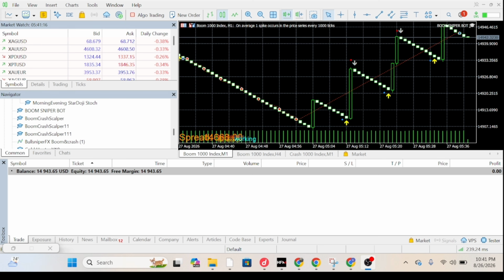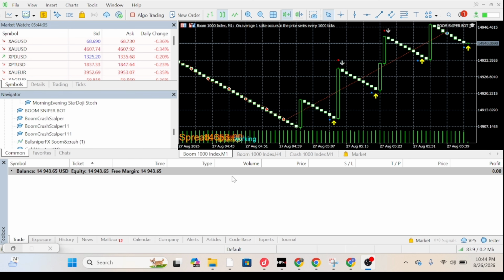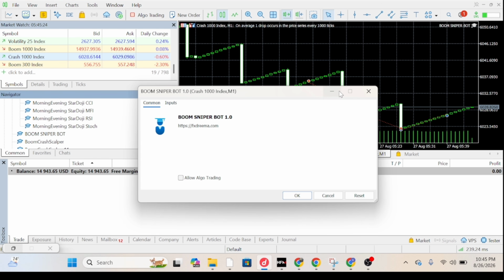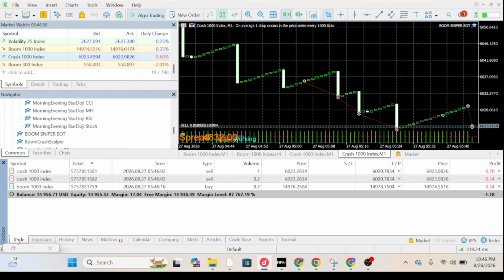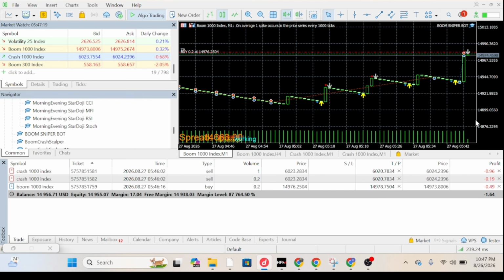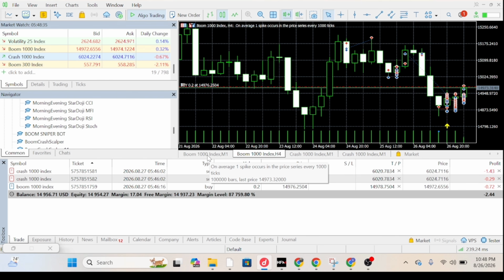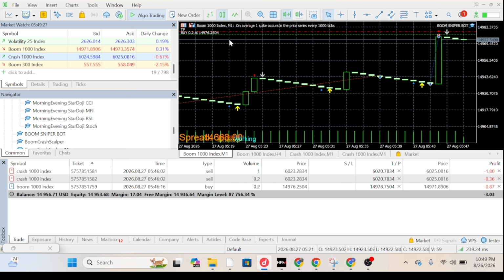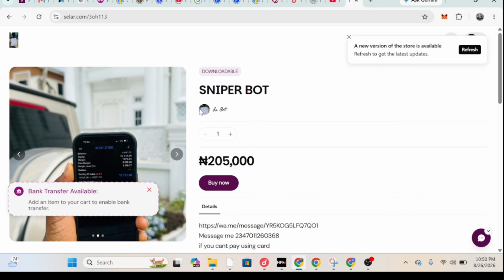FREE Boom & Crash Scalping Bot for MT5 🤖📈 | No Code Required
I Found a FREE Boom & Crash Scalping Bot for MT5 🤖📈 | No Code Required!
We are the largest pump network! Providing 2,000% gain signals every few
days. Turn notifications on to never miss a pump!
Want to trade Boom & Crash on MT5 automatically without paying for an expensive bot? In this video, I test a FREE Boom & Crash scalping trading bot and show you how it works, how to install it on MetaTrader 5, and how you can set it up for automated trading.
🚀 In this video:

How the FREE Boom & Crash bot works

How to install the bot on MT5

How to configure the settings

Testing the bot on Boom & Crash

Risk management and important settings

My results and honest thoughts

⚠️ Important: Trading Boom & Crash and other synthetic indices carries significant risk. Past performance or test results do not guarantee future profits. Always test on a demo account first and never trade money you cannot afford to lose.